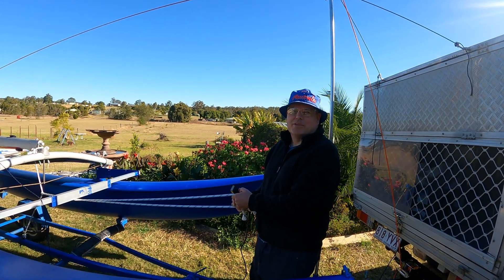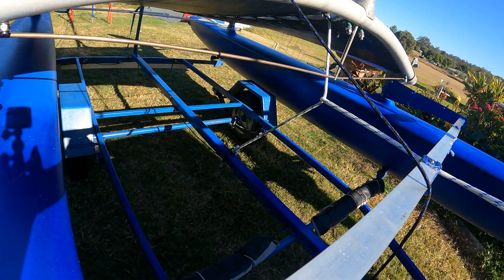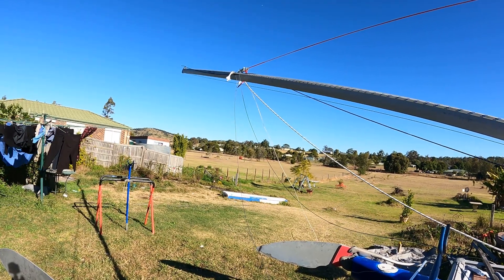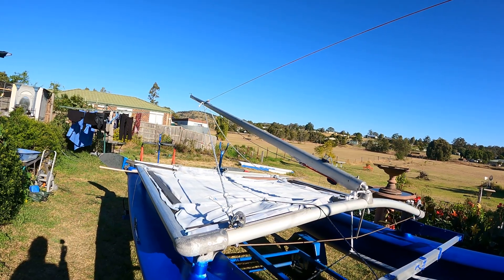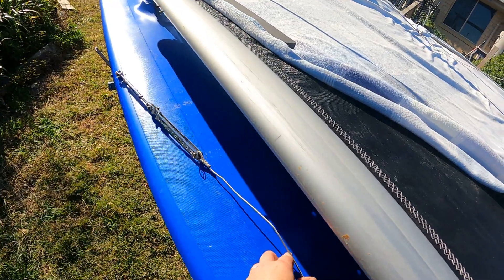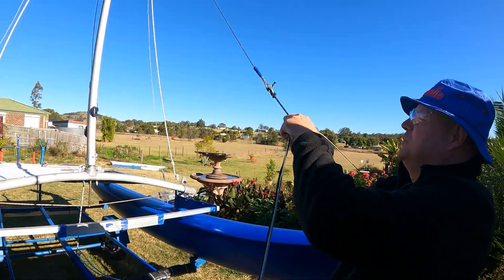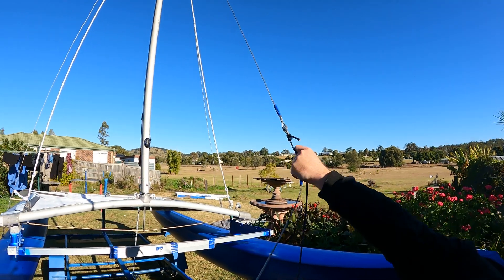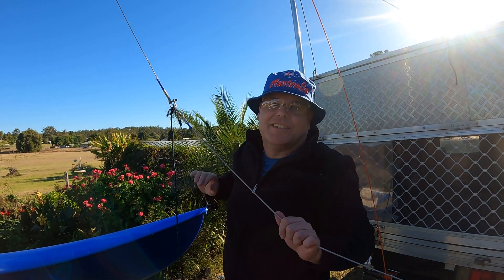All Things Hobie 16 Bush Mechanics: Winch up your mast!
Using a winch to raise a Hobie 14 mast